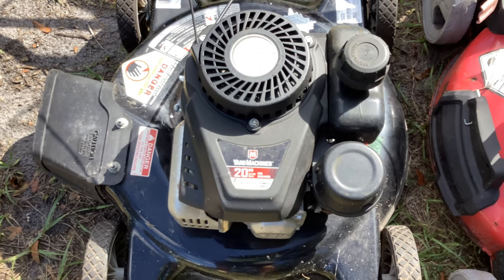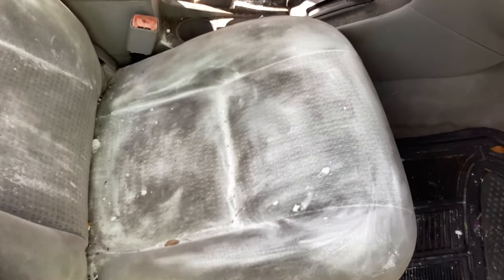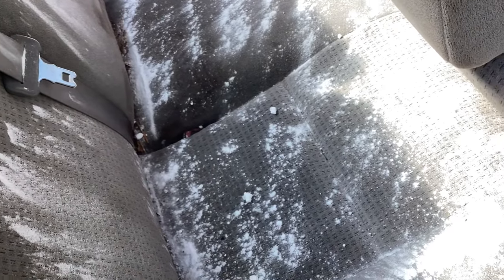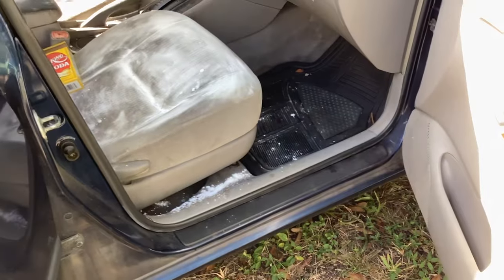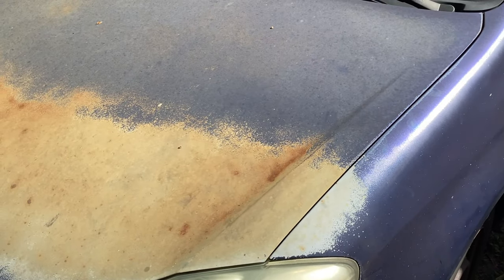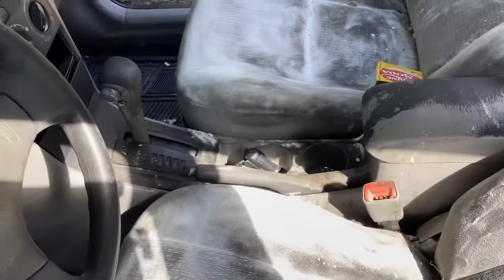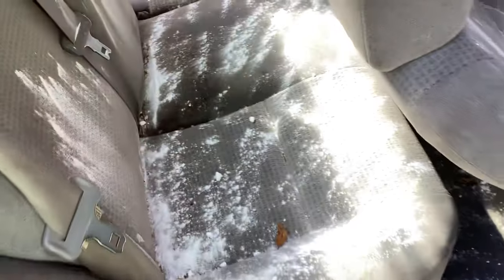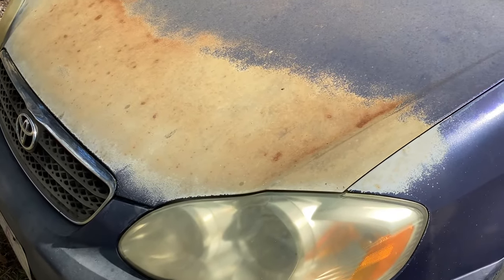Saturday Morning Mower update.......and MORE!!! Get Busy!!!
very low inventory and a new car project.  2006 Toyota corolla.  Just sold two more in the last Hour.  Down to 2 mowers now.